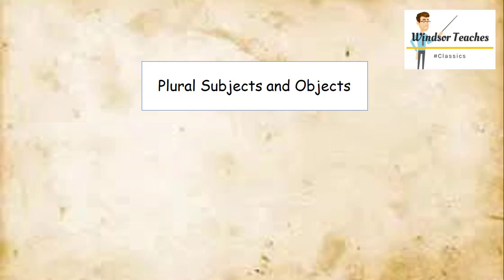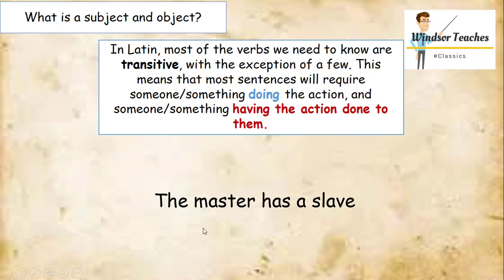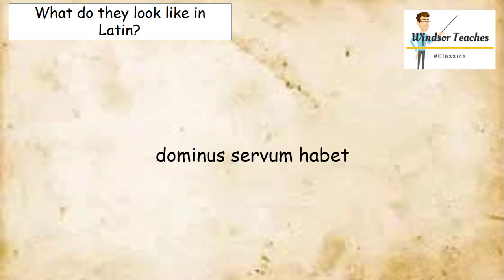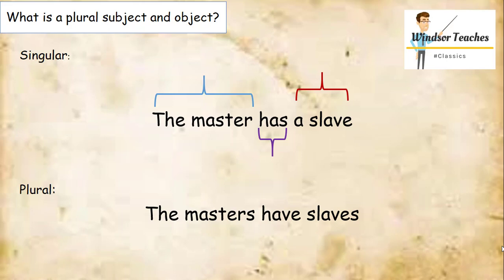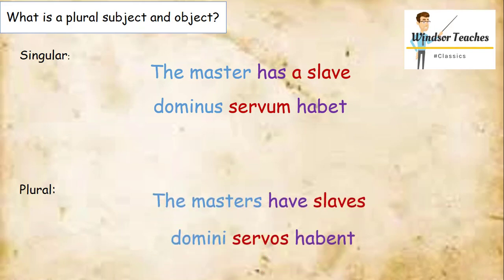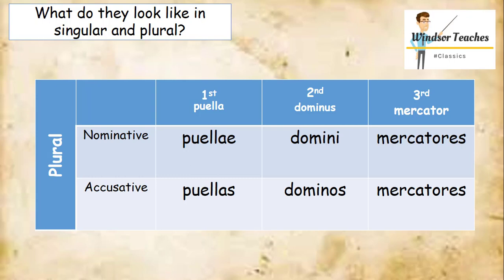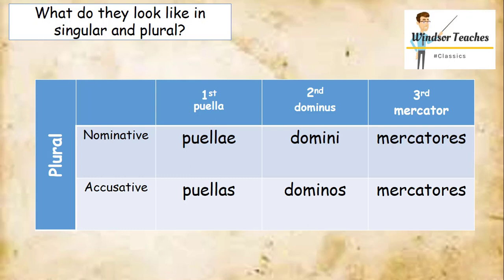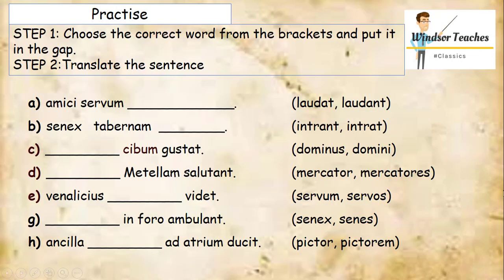Mr. Windsor Teaches... Latin Language: Plural Subjects and Objects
How do nouns change in their form when going from singular to plural?
How does this affect the rest of the sentence?

Table of Contents:

00:00 - Introduction
00:04 - Slide 1
03:26 - Slide 7
04:51 - Slide 9
06:06 - Slide 10